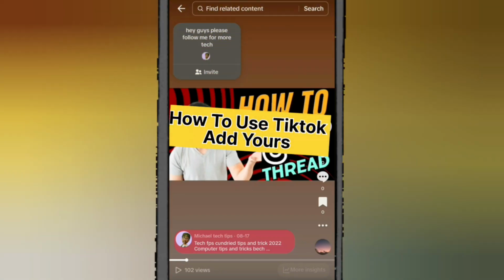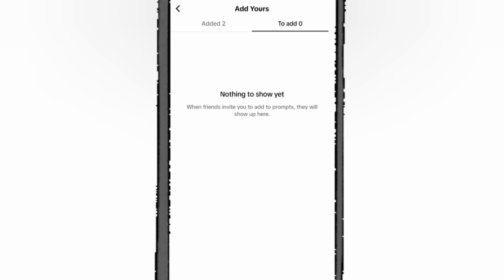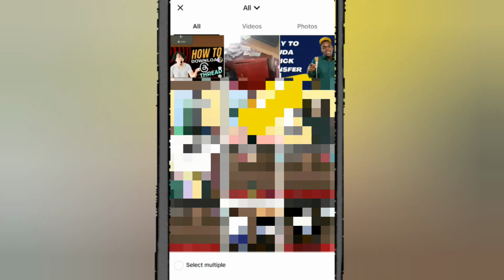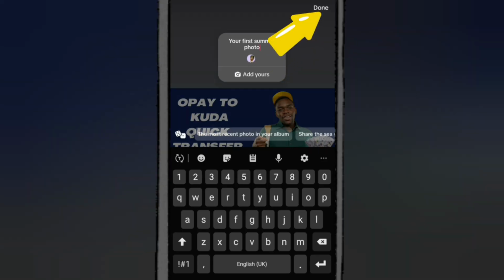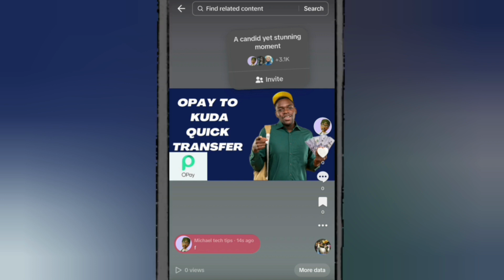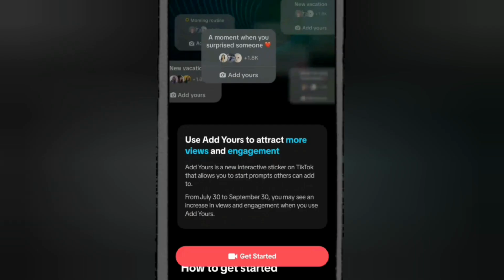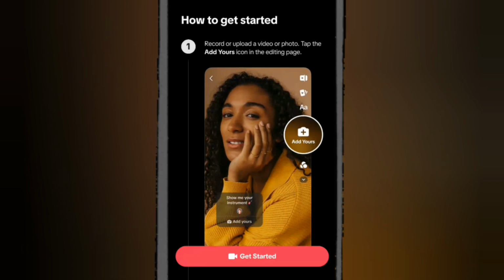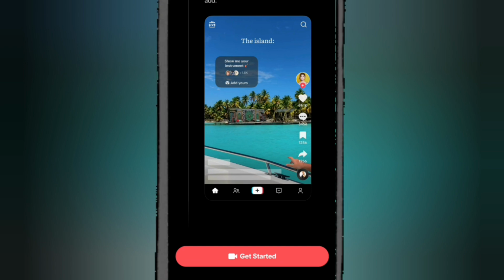What is Add Yours on Tiktok | How to Use Add Yourson Tiktok 2023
Unleash Your TikTok Creativity with 'Add Yours' Stickers! Join us in this exciting video as we guide you step-by-step through the process of creating your very own 'Add Yours' sticker on TikTok. Experience the power of collaboration with this interactive feature, where you can connect and create captivating content with fellow TikTok enthusiasts. Whether you're a newcomer or a seasoned creator, our easy-to-follow tutorial will have you

Whether you're a newcomer to TikTok or a seasoned creator looking to up your game, our easy-to-follow tutorial will have you confidently using 'Add Yours' stickers in no time.

Don't miss out on this trending TikTok feature that's taking the platform by storm! It's time to elevate your TikTok game and unlock a world of creative possibilities. Let's get started! 🚀💃

00:00 how to create and use Add Yours Sticker on TikTok
00:50  fix tiktok add yours option not showing problem
01:00 tiktok add yours
02:00 what is tiktok add yours